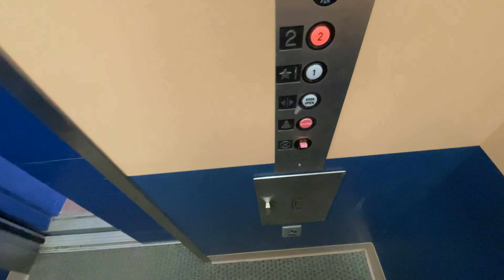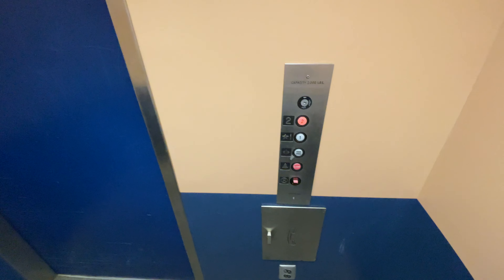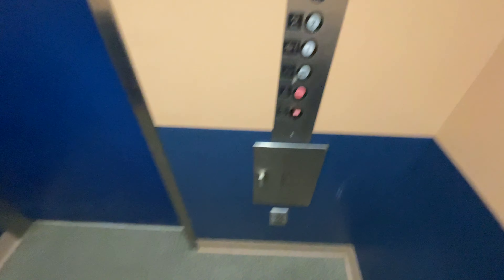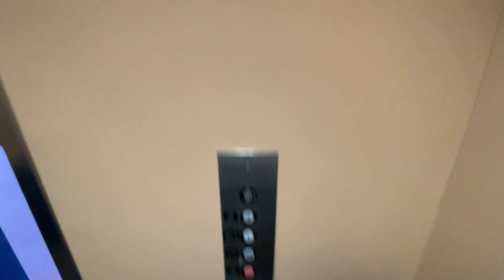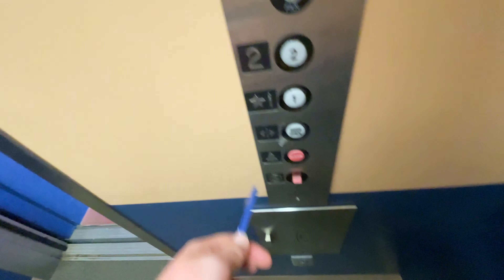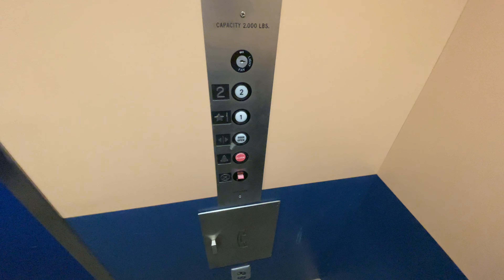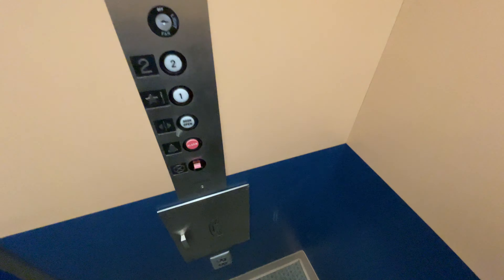iPhone 12 Pro: Hotchkiss Hydraulic Elevator/Lift @ 2730 E Broadway Blvd Tucson AZ